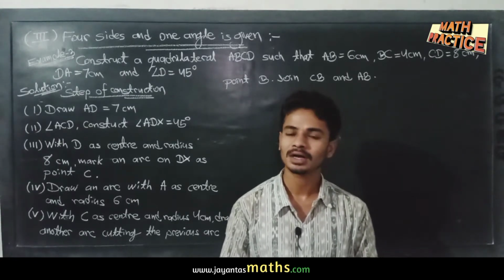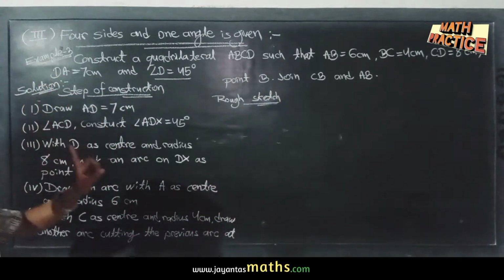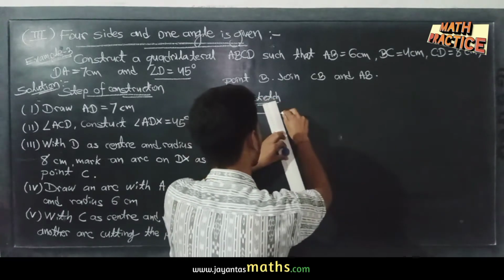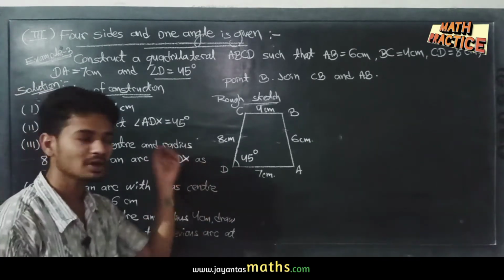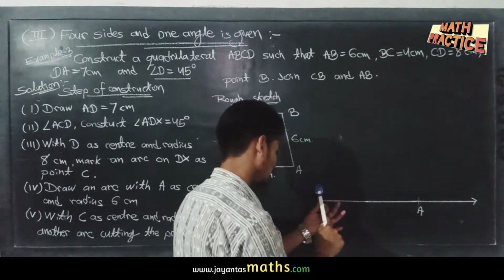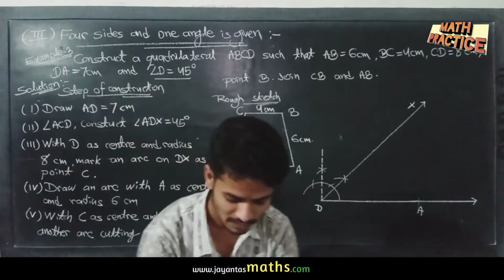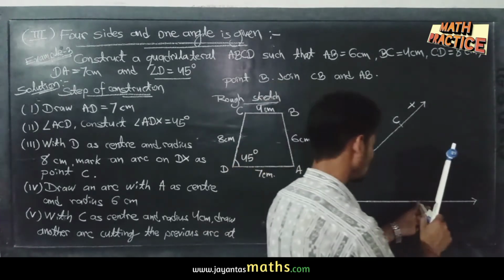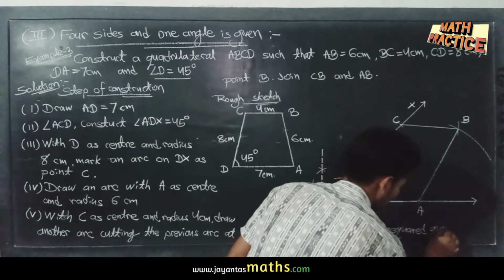Construction of Quadilateral | Part 3 | 4 sides and 1 angle base construction | Math Practice